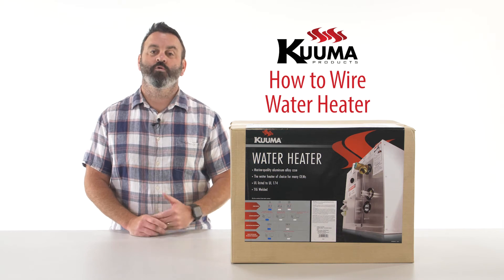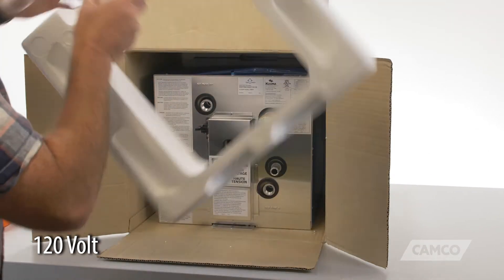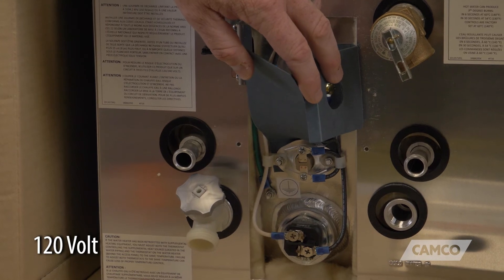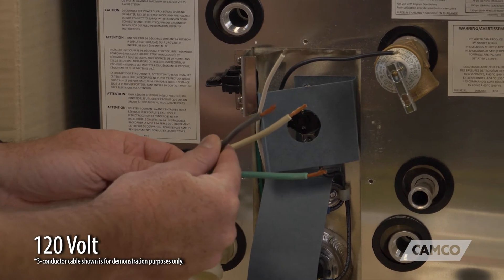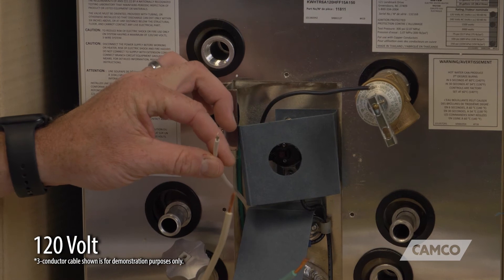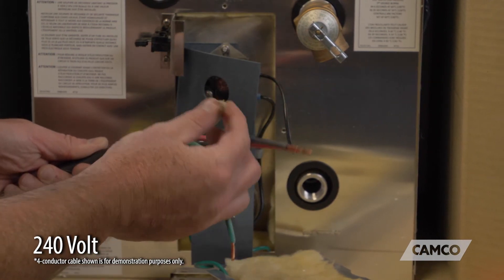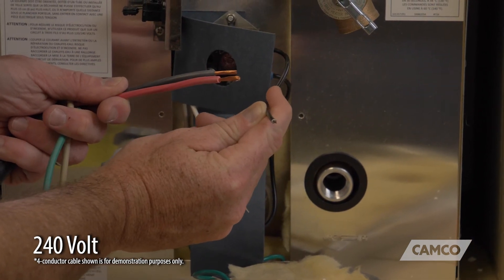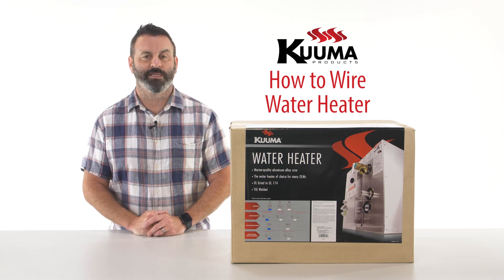How to Wire a Kuuma Water Heater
(Camco)

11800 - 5 Gal, 120V Front Heat Exch Side Mount
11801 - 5 Gal, 240V (L1&N Wiring) Front Heat Exch, Side Mount
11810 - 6 Gal, 120V Front Heat Exch, Side Mount
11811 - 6 Gal, 120V Front Heat Exch, Fr/Back Mount
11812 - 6 Gal, 120V Rear Heat Exch, Fr/Back Mount
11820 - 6 Gal, 240V (L1&N Wiring) Front Heat Exch, Side Mount
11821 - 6 Gal, 240V (L1&N Wiring) Front Heat Exch, Fr/Back Mount
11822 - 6 Gal, 240V (L1&N Wiring) Rear Heat Exch, Fr/Back Mount
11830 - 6 Gal, 240V (L1&L2 Wiring) Front Heat Exch, Side Mount
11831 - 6 Gal, 240V (L1&L2 Wiring) Front Heat Exch, Fr/Back Mount
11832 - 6 Gal, 240V (L1&L2 Wiring) Rear Heat Exch, Fr/Back Mount
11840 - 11 Gal, 120V Front Heat Exch, Side Mount
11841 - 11 Gal, 120V Front Heat Exch, Fr/Back Mount
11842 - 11 Gal, 120V Rear Heat Exch, Fr/Back Mount
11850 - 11 Gal, 240V (L1&N Wiring) Front Heat Exch, Side Mount
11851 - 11 Gal, 240V (L1&N Wiring) Front Heat Exch, Fr/Back Mount
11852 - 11 Gal, 240V (L1&N Wiring) Rear Heat Exch, Fr/Back Mount
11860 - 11 Gal, 240V (L1&L2 Wiring) Front Heat Exch, Side Mount
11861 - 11 Gal, 240V (L1&L2 Wiring) Front Heat Exch, Fr/Back Mount
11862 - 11 Gal, 240V  (L1&L2 Wiring) Rear Heat Exch, Fr/Back Mount
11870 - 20 Gal, 120V Front Heat Exch, Vert, Btm Mt
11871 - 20 Gal, 120V Front Heat Exch, Horiz Mount
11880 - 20 Gal, 240V (L1&N Wiring) Front Heat Exch, Vert, Btm Mt
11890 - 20 Gal, 240V  (L1&L2 Wiring) Front Heat Exch, Vert, Btm Mt